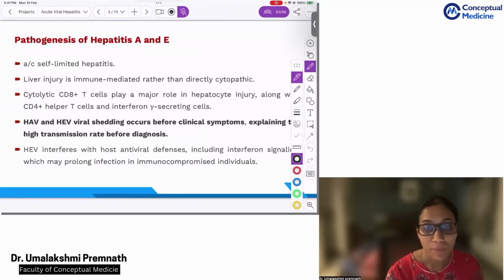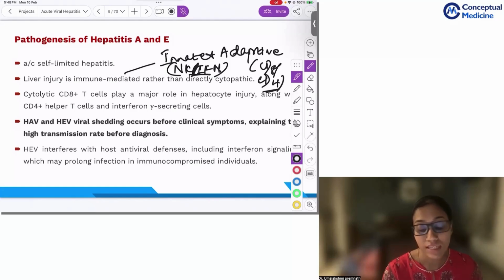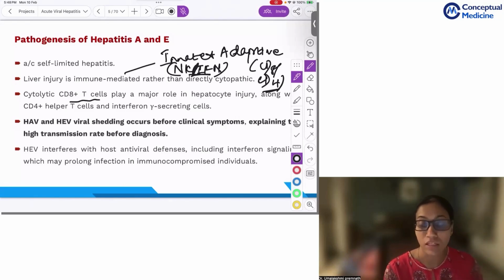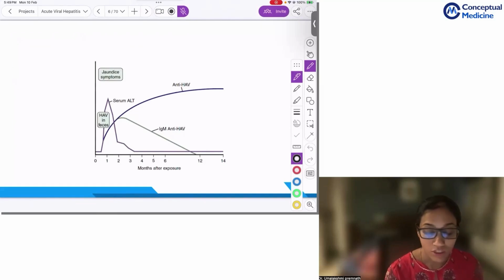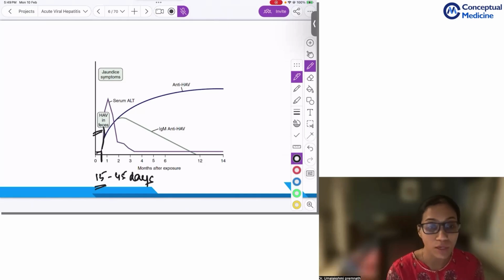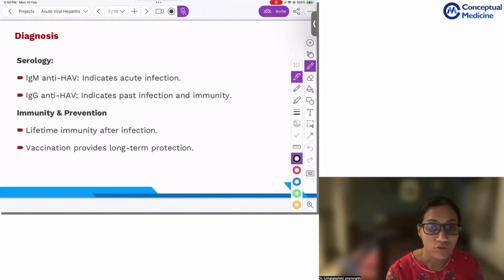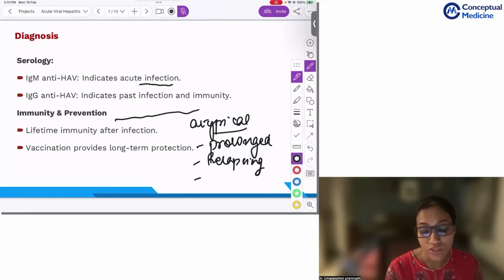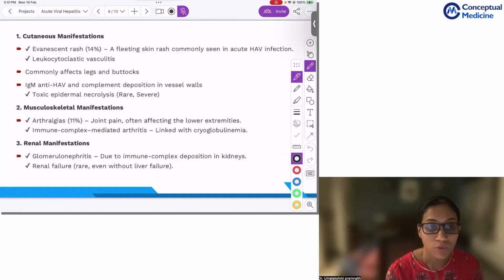Understanding the Pathogenesis of Hepatitis A & E | Dr. Umalakshmi Premnath | Medicine Residency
In this video, Dr. Umalakshmi Premnath breaks down the pathogenesis of Hepatitis A and E, explaining how these infections primarily cause immune-mediated liver injury rather than direct cytopathic damage.

Key Highlights:
✅ Immune Response: The role of NK cells, interferons, interleukins, and T cells in pathogenesis.
✅ HEV Shedding & Transmission: Why the virus spreads before clinical symptoms appear.
✅ Incubation Period: 15–45 days before symptoms like jaundice develop.
✅ Diagnosis: Detection via serology (IgM for acute, IgG for past infections) and biopsy.
✅ Atypical Manifestations: Prolonged hepatitis, relapsing phase, and profound cholestasis.
✅ Vaccination: Monovalent & divalent vaccines offering long-term immunity.

📢 Watch till the end for a detailed understanding of Hepatitis A & E infections and their clinical implications!

For Special Offers Connect with CM Helpline Nos:
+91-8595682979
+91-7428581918